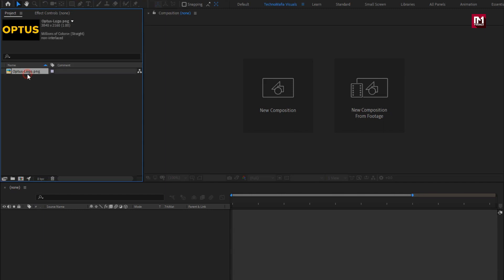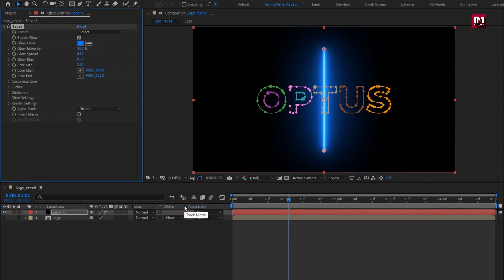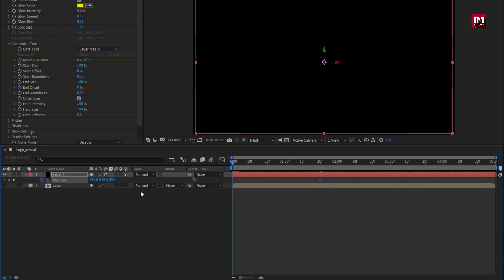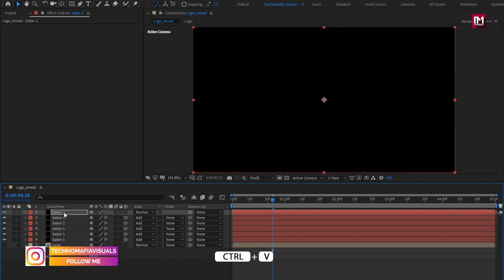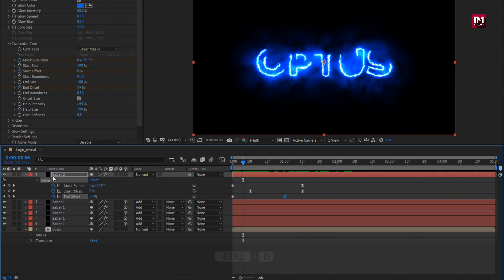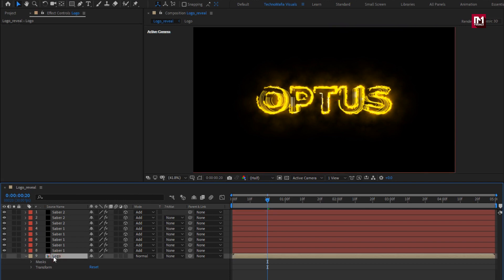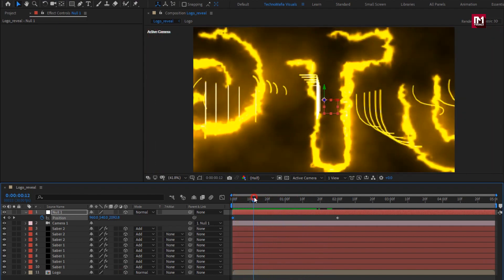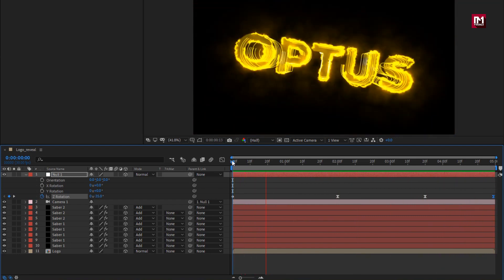Neon Style Saber Logo Animation in After Effects | After Effects Tutorial- 100% Free Plugin | S07E10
Hello friends, this tutorial is about how to create Neon style saber logo reveal Animation in After Effects. It is the Simple Way with the use of any saber plugin.

TEMPLATE LINK 👉  Will be Available Shortly